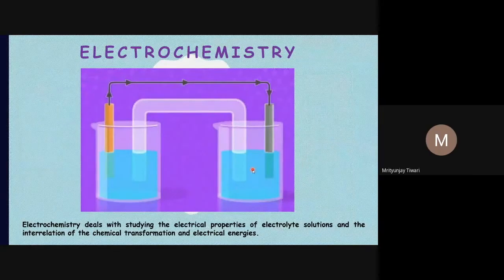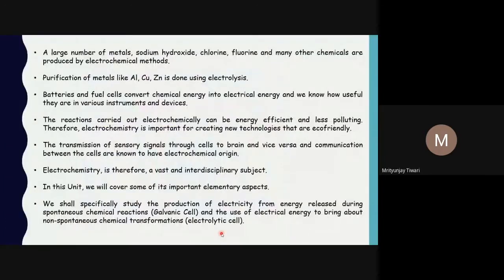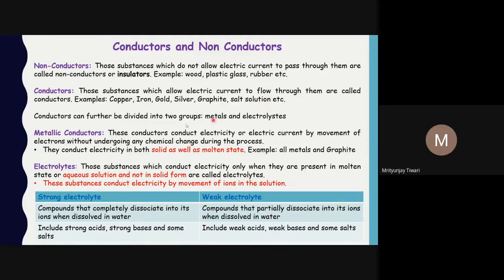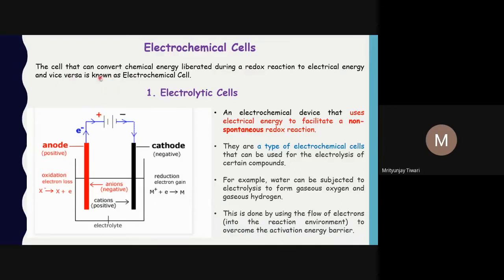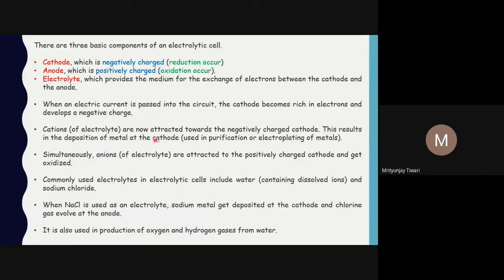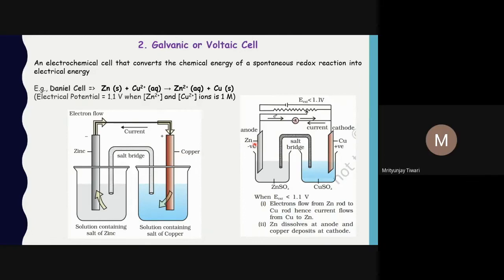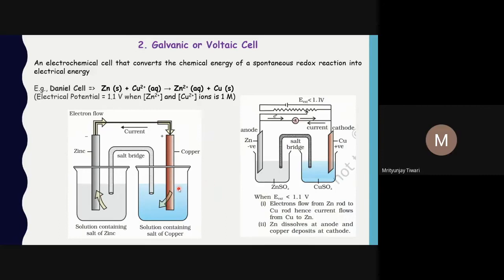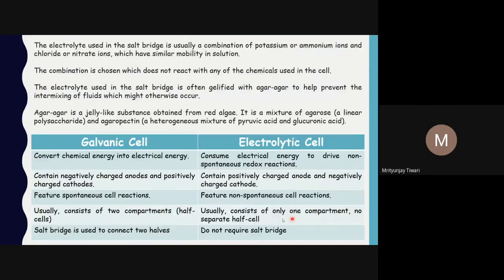Chemistry Live Lecture 64 (Electrochemistry) Dr M Tiwari NEET​​​​​​​​​JEE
Topic Name : Electrochemistry
Prof name : Dr M Tiwari
Conducted on : 8th Aug 2021 11am - 12pm